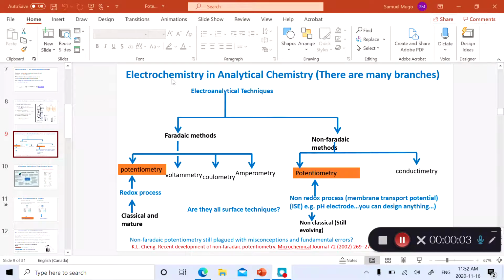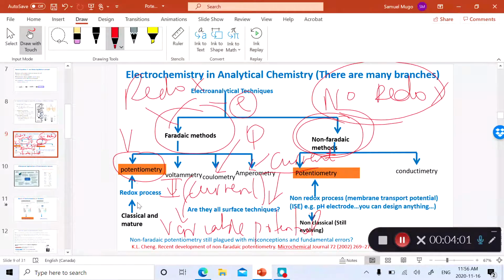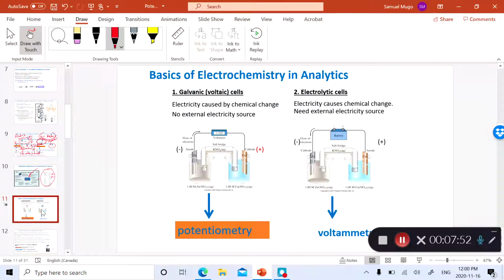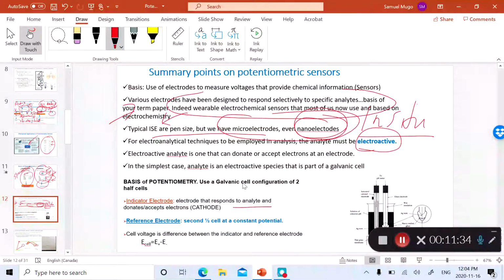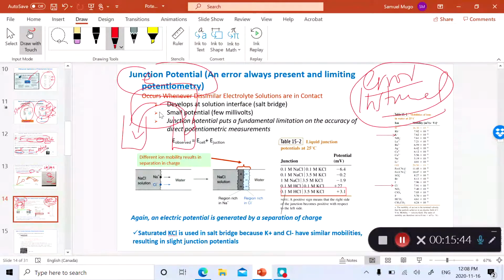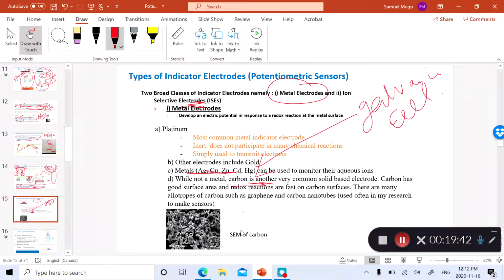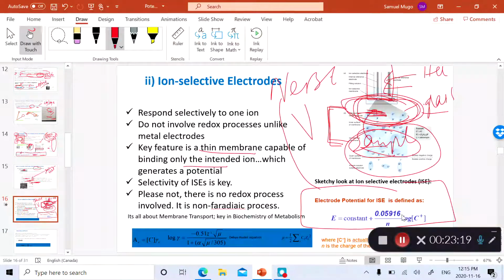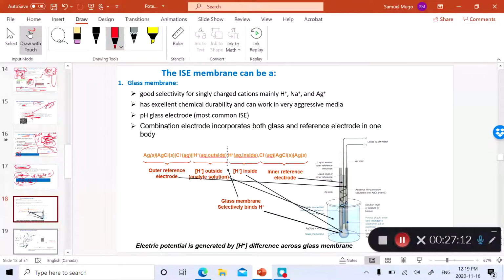Basics of Potentiometry Part B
Basics of potentiometry as and electroanalytical method